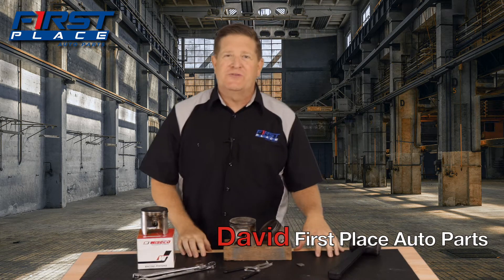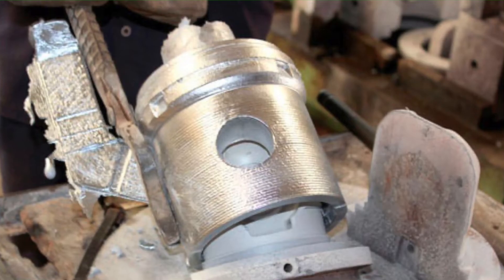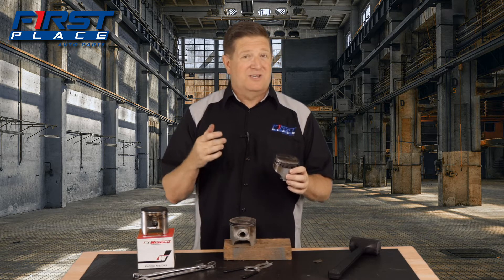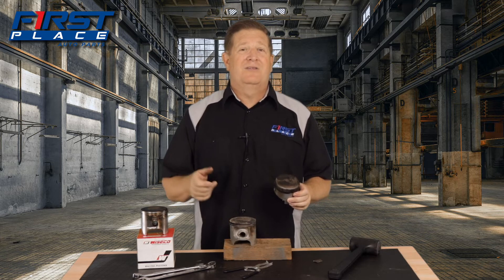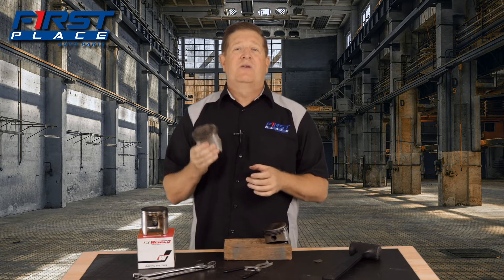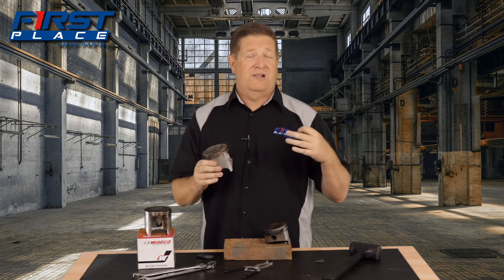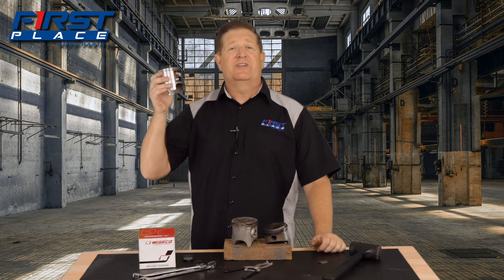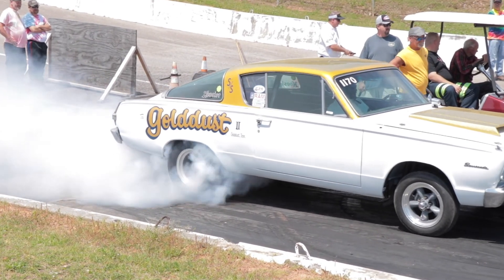Cast vs Hypereutectic vs Forged Pistons | Whats the Difference?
Welcome back to First Place Auto Parts. Today, we're diving into the heart of your engine – the pistons. Whether you're restoring a classic American muscle car, boosting your late-model speed demon, or unleashing nitrous fury, choosing the right piston is crucial. Join me in the studio as we explore the world of cast, hyper-eutectic, and forged pistons, understanding their applications, manufacturing processes, and materials. Let's rev up the knowledge on pistons and make sure you pick the perfect match for your ride!

🔧 **First Place Auto Parts – Your Engine's Best Friend:**
But before we get under the hood, a big shoutout to First Place Auto Parts. We're your go-to destination for top-notch restoration and performance parts. Whether you're chasing speed or bringing back the classics, fpautoparts.com has you covered. Check us out and fuel your automotive passion!

🛠️ **Cast Pistons: The Everyday Workhorse:**
Let's start with the most common piston type – the cast piston. Widely used since the '50s, cast pistons are easy to produce. Molten aluminum alloy is poured into detailed molds, creating lightweight, affordable pistons. Ideal for daily drivers and moderate RPMs, cast pistons have their limitations. As cylinder pressure rises, they can crack or disintegrate, especially under high-performance demands. Choose wisely; cast pistons are perfect for cruising but not for pushing limits.

🔬 **Chemistry Insight: Silicon's Role in Pistons:**
Understanding the chemistry is key. Silicon is added to molten aluminum for wear resistance and size retention under heat and pressure. Hyper-eutectic pistons have a higher silicon content (12-15%), forming a hard substrate. These pistons offer durability but can be brittle under extreme conditions. They strike a balance between affordability and performance, making them suitable for spirited driving without breaking the bank.

⚙️ **Forged Pistons: The High-Performance Choice:**
Now, let's talk about the heavy hitters – forged pistons. Forged from a heated aluminum ingot under pressure, these pistons are more robust and offer a wider margin for error. Perfect for high RPMs, boosted applications, or aggressive builds, forged pistons provide unmatched strength. While a bit pricier due to intensive manufacturing and machining, they're the go-to choice for serious enthusiasts pushing their engines to the limit.

🛣️ **Choosing Wisely: Tailoring Pistons to Your Needs:**
In the world of pistons, one size doesn't fit all. Cast pistons suit daily drivers, hyper-eutectic pistons strike a balance for spirited driving, and forged pistons deliver unmatched performance under extreme conditions. Know your engine, your goals, and your budget before making the critical choice.

🚀 **Conclusion: Fueling Your Passion with the Right Pistons:**
As we conclude this deep dive into the world of pistons, remember – your engine's heartbeat is defined by the pistons you choose. Whether you're cruising the streets, unleashing nitrous fury, or chasing high-speed glory, make an informed decision. Pistons aren't just engine components; they're the driving force behind your automotive dreams.

What's your go-to piston choice? Have questions or experiences to share? At First Place Auto Parts, we're not just about cars; we're about community and shared passion. Let's keep the conversation revving!

Check us out at fpautoparts.com, and let's keep the love for cars burning bright.

🚗 **Until Next Time: Keep the Hammer Down, Stay Between the Guardrails!**
As we wrap up this piston-centric journey, remember – your engine is the heart of your ride. Choose your pistons wisely, keep the hammer down, and stay between the guardrails. Until next time, fellow petrolheads, keep the passion alive and let the engines roar!